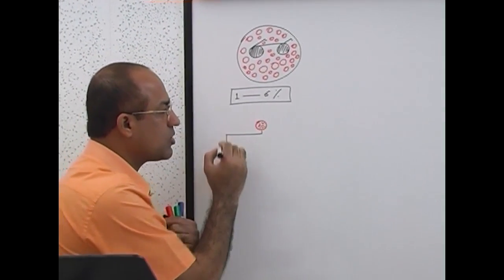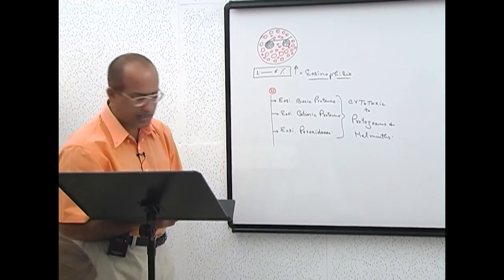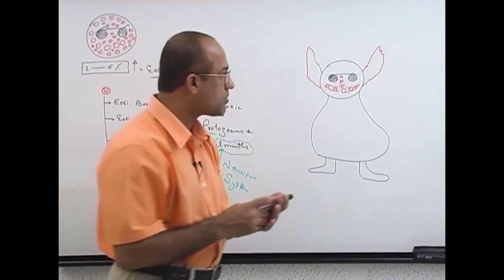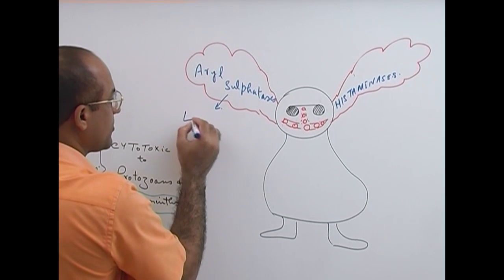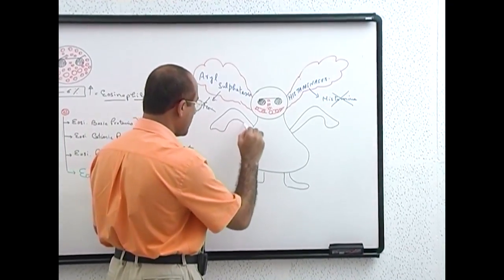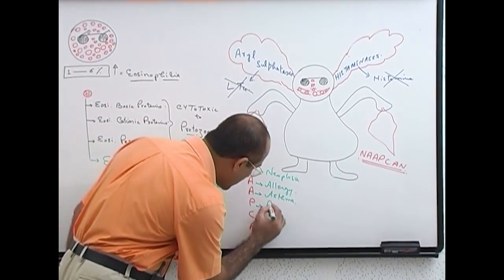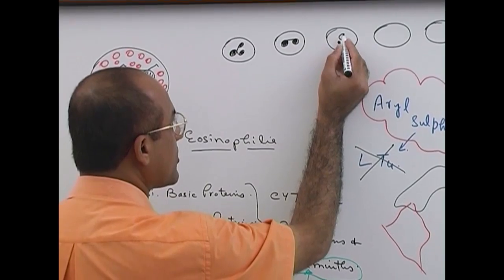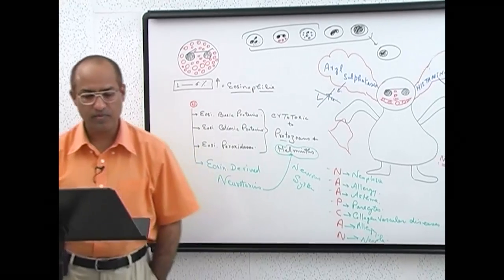Eosinophils | White Blood cells | Immunology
1. More than 800+ Medical Lectures.
2. Basic Medical Sciences & Clinical Medicine.
3. Mobile-friendly interface with android and iOS apps.
5. Download option for offline video playback.
6. Fanatic customer support and that's 24/7.
7. Fast video playback option to learn faster.
8. Trusted by over 2M+ students in 190 countries.

Eosinophils, sometimes called eosinophiles or, less commonly, acidophils, are a variety of white blood cells (WBCs) and one of the immune system components responsible for combating multicellular parasites and certain infections in vertebrates. Along with mast cells and basophils, they also control mechanisms associated with allergy and asthma. They are granulocytes that develop during hematopoiesis in the bone marrow before migrating into blood, after which they are terminally differentiated and do not multiply. They form about 2 to 3% of WBCs.

These cells are eosinophilic or "acid-loving" due to their large acidophilic cytoplasmic granules, which show their affinity for acids by their affinity to coal tar dyes: Normally transparent, it is this affinity that causes them to appear brick-red after staining with eosin, a red dye, using the Romanowsky method. The staining is concentrated in small granules within the cellular cytoplasm, which contain many chemical mediators, such as eosinophil peroxidase, ribonuclease (RNase), deoxyribonucleases (DNase), lipase, plasminogen, and major basic protein. These mediators are released by a process called degranulation following activation of the eosinophil, and are toxic to both parasite and host tissues.

In normal individuals, eosinophils make up about 1–3% of white blood cells, and are about 12–17 micrometers in size with bilobed nuclei. While they are released into the bloodstream as neutrophils, eosinophils reside in tissue. They are found in the medulla and the junction between the cortex and medulla of the thymus, and, in the lower gastrointestinal tract, ovaries, uterus, spleen, and lymph nodes, but not in the lungs, skin, esophagus, or some other internal organs[vague] under normal conditions. The presence of eosinophils in these latter organs is associated with disease. For instance, patients with eosinophilic asthma have high levels of eosinophils that lead to inflammation and tissue damage, making it more difficult for patients to breathe. Eosinophils persist in the circulation for 8–12 hours, and can survive in tissue for an additional 8–12 days in the absence of stimulation. Pioneering work in the 1980s elucidated that eosinophils were unique granulocytes, having the capacity to survive for extended periods of time after their maturation as demonstrated by ex-vivo culture experiments.